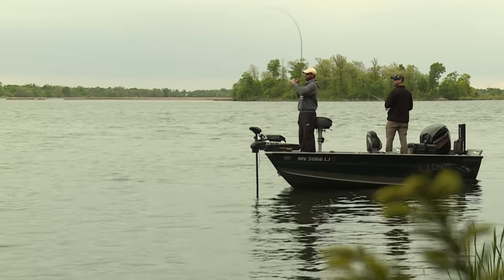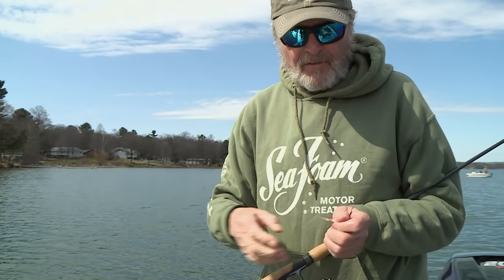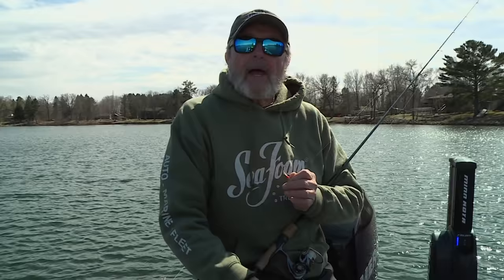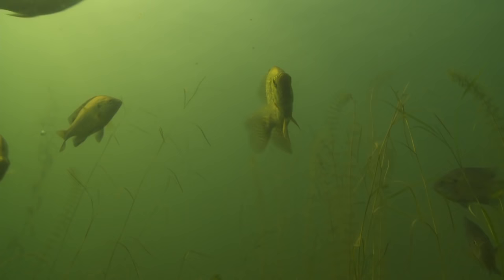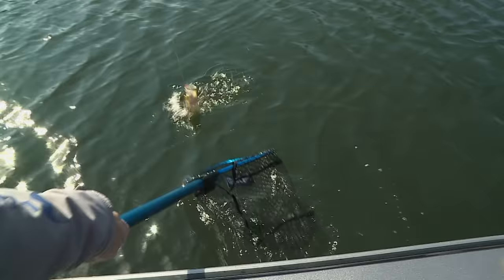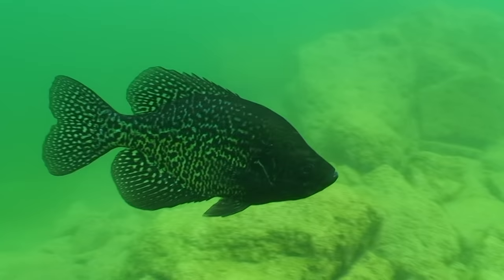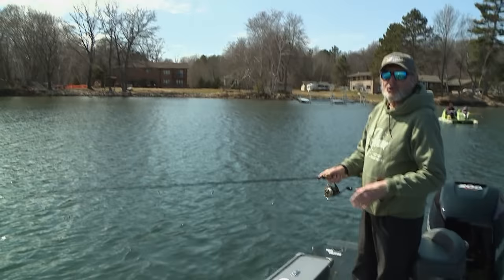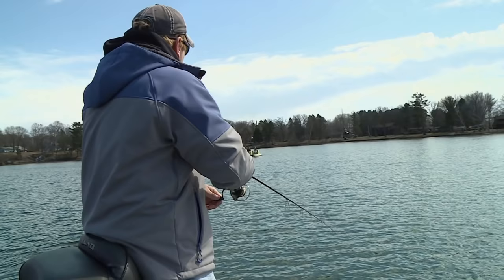EARLY SEASON CRAPPIE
When it comes to early season fishing opportunities, few things are better than spring crappie action! For anglers of all ages, the bobber going down and thoughts of a fantastic meal never gets old.

While spring crappie fishing is relativity simple — you are hunting moving targets. And crappies move a lot during this time frame.

Good spring fishing can start as soon as the ice leaves the lake. Finding them is a big part of the equation and that depends on a lot of variables. Locationally, man-made channels are good places to start the search. After that, shallow weed bays with bulrushes or developing weed beds are good options.

A lot of good crappie fishing also revolves around consistent weather. Warming trends draws fish in, while cold fronts push them out. One day they're loaded; the next day, they're gone with the wind.

Watch Al Lindner and Ty Sjodin with more insight into finding and catching one of North America's favorite fish: The Crappie.
•Jigs•
•Trolling Motor & Accessories•
•Tools•